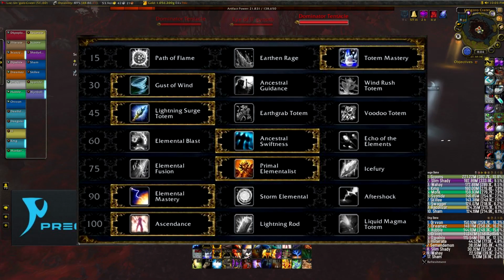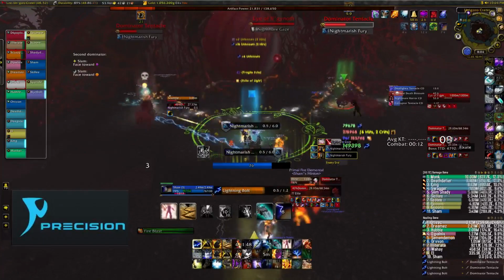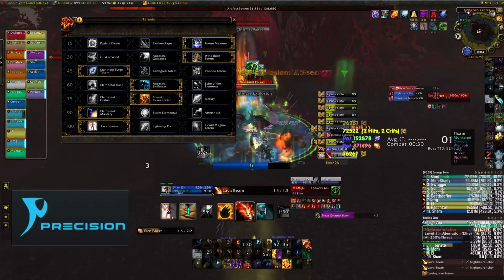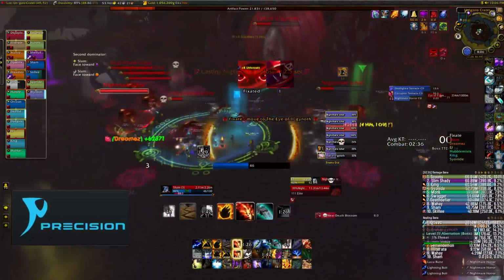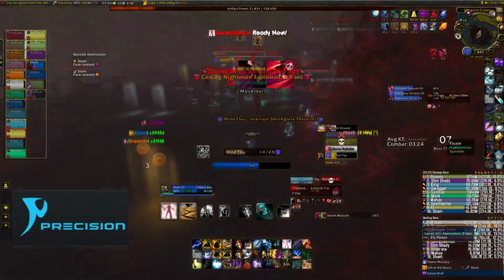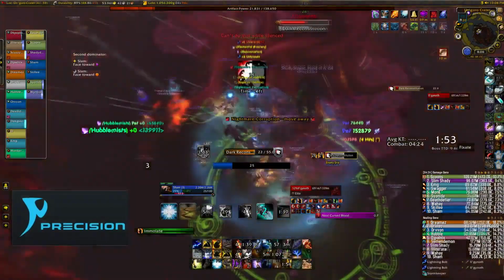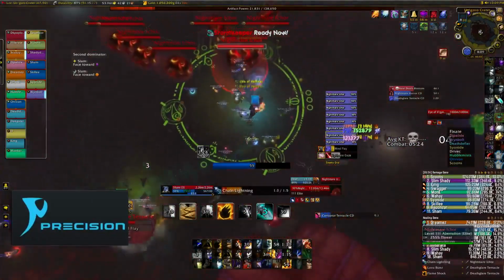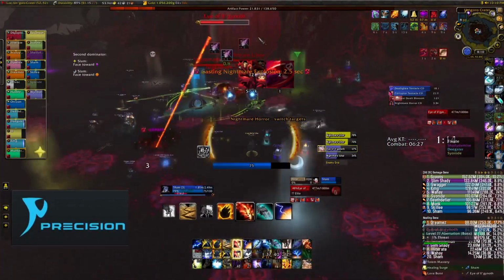Il'gynoth Guide - Elemental Shaman POV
Songs in Order:
Astronaut & Far Too Loud - War (Fool & Didrick Remix)
Case & Point - Fugitive